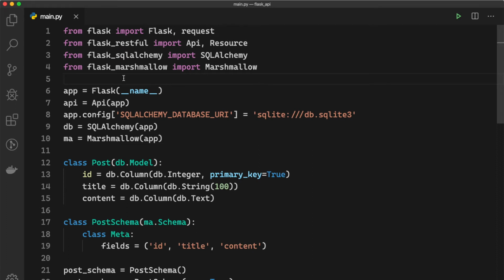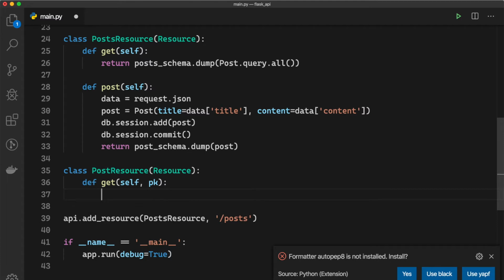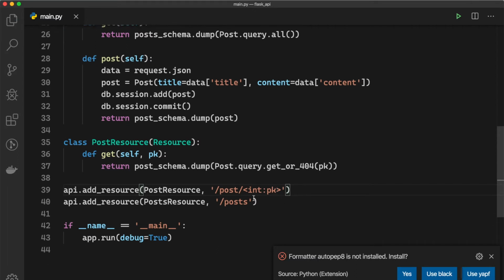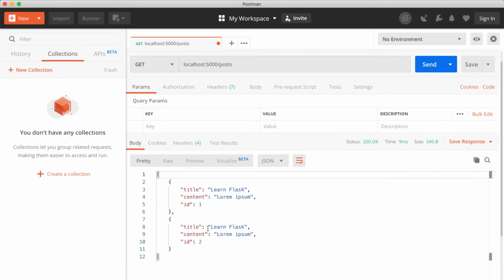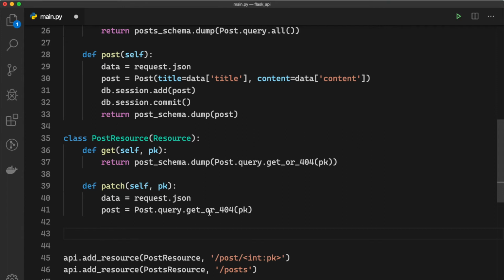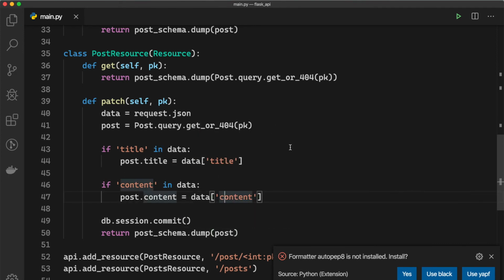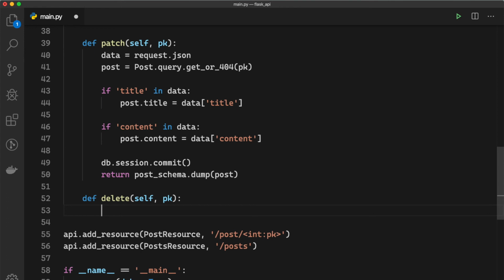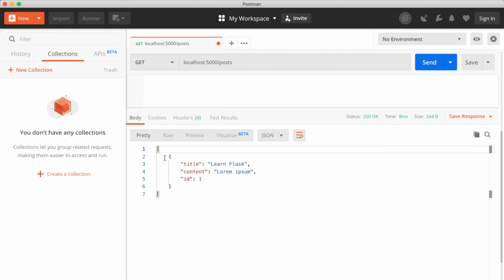Build REST API with Flask #5 - Finishing CRUD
Learn how to build a REST API with Flask, SQLAlchemy, Marshmallow, and Flask Restful in this CRUD example.